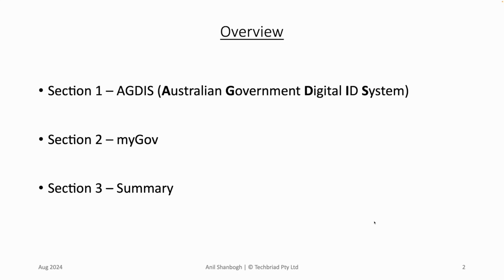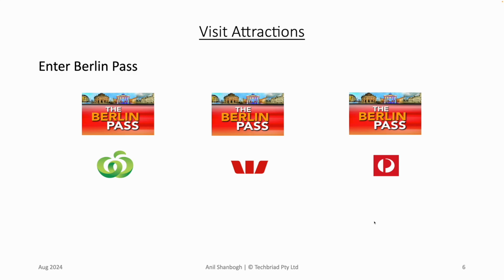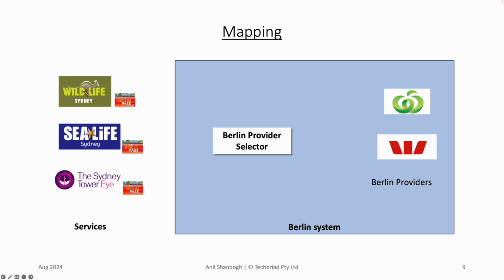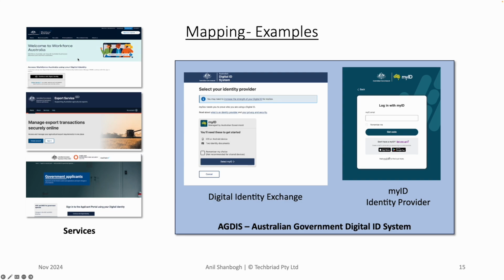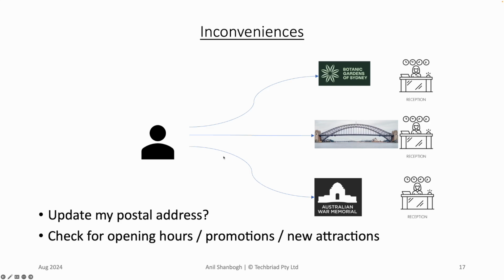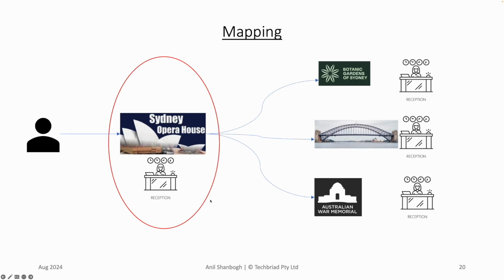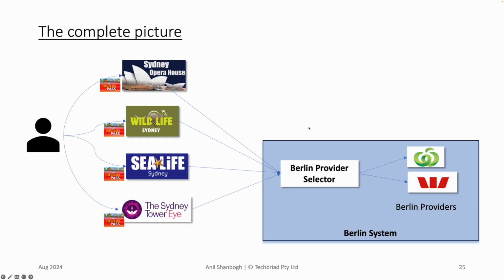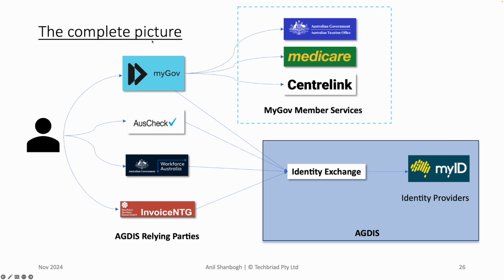AGDIS (Australian Government Digital ID System) & myGov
An overview of AGDIS and myGov.
The why and what in under 15 minutes.